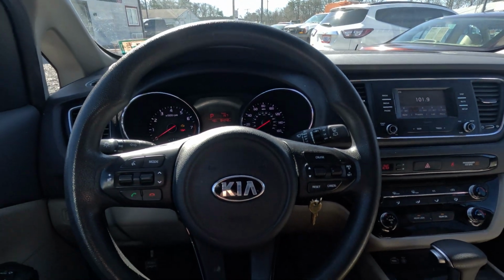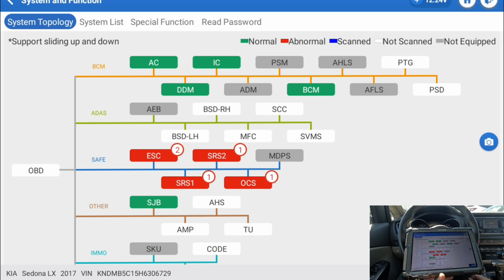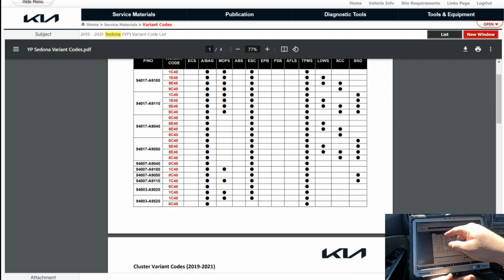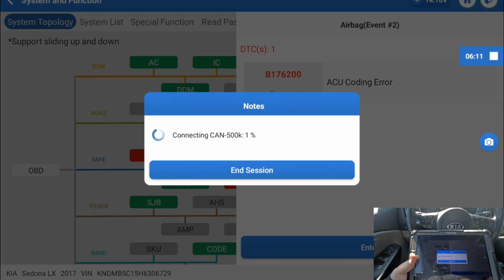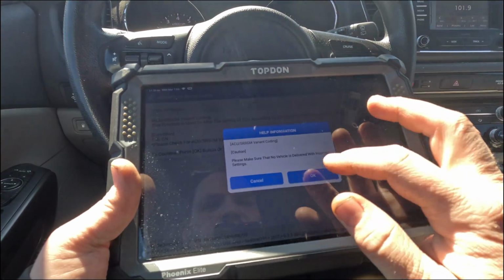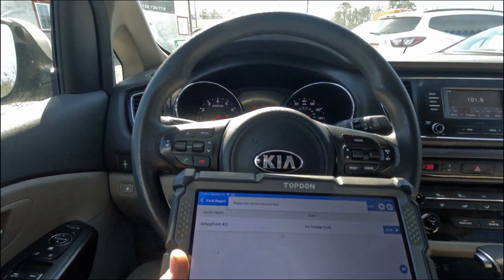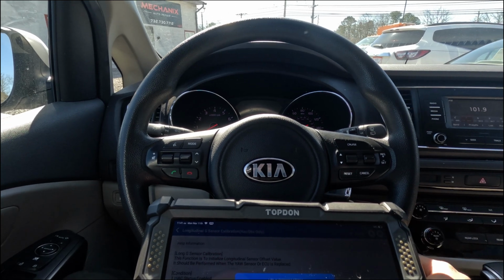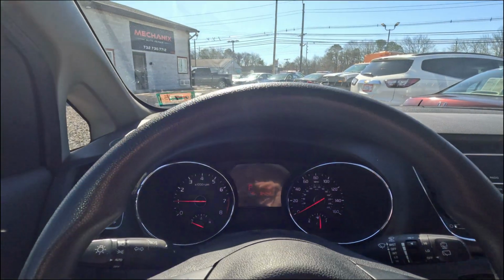2017 Kia Sedona - Airbag Coding, Aftermarket Scan Tool!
We have here a 2017 Kia Sedona whose Airbag module was replaced because it wouldn't communicate. I was asked to Code the new module for the vehicle. It's a pretty simple process, easily done with an aftermarket scanner.